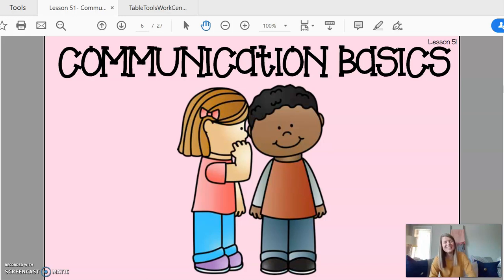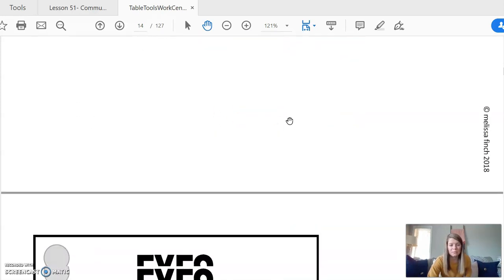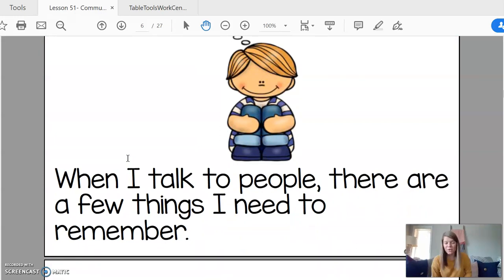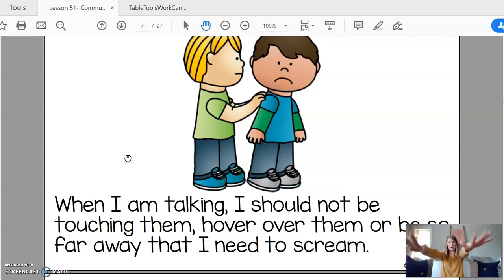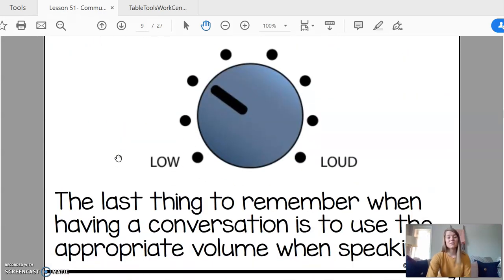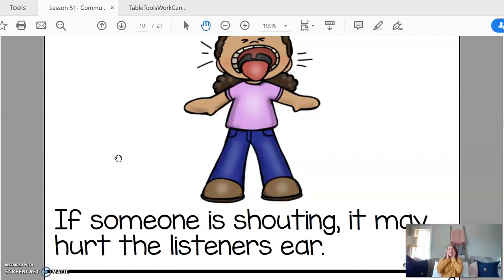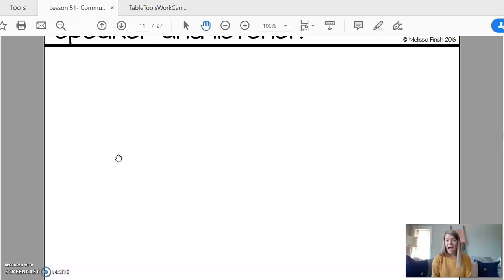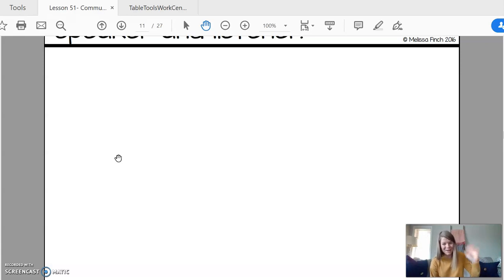BB Day 1: Communication Basics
Here is the link to the story Decibella that is associated with our lesson this week.